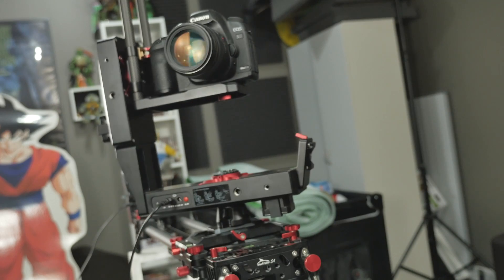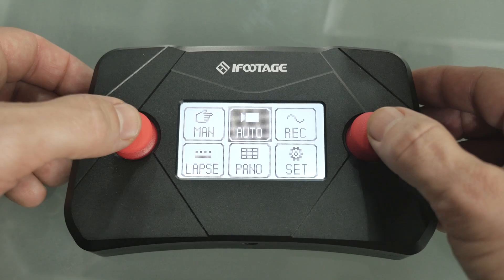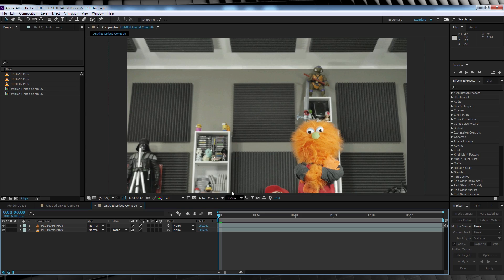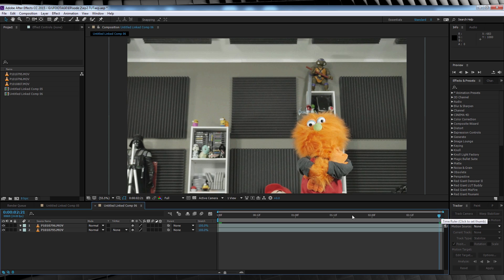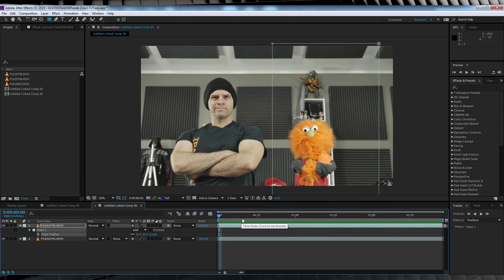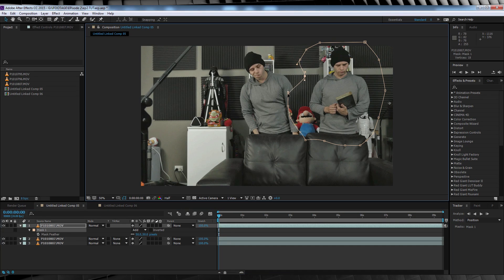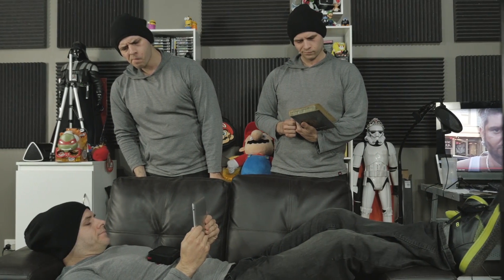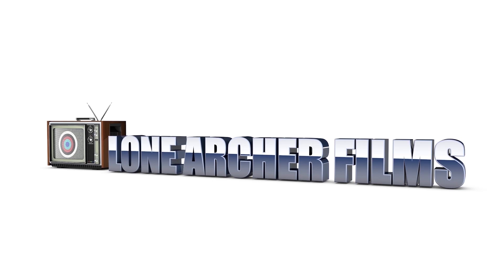Combining Multiple Moving Shots After Effects Tutorial! | Film Learnin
Today we show you how to combine mutliple motion shots from the iFootage A1S3 to make a cool shot in Adobe After Effects!